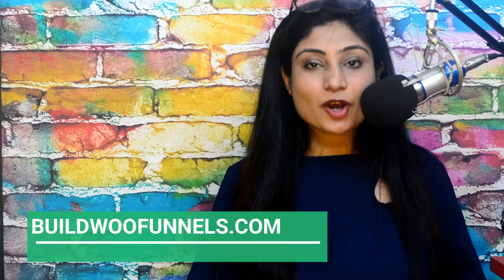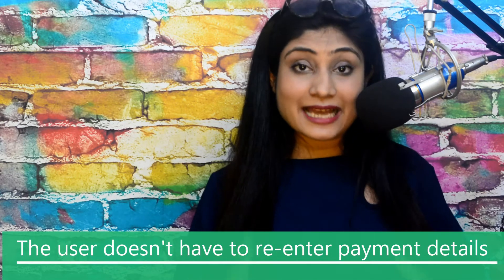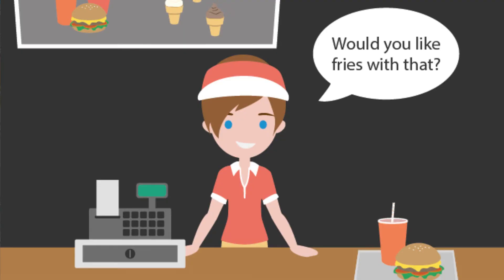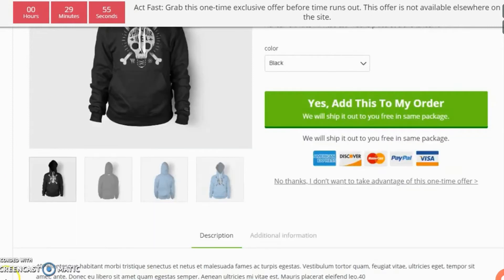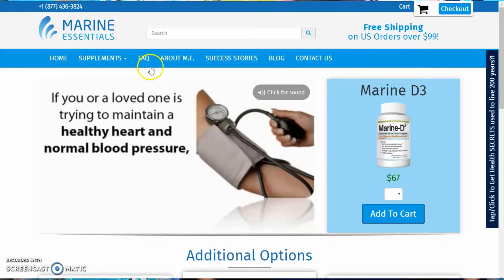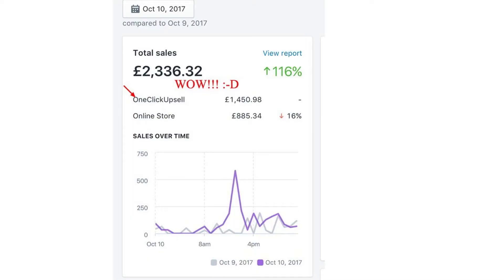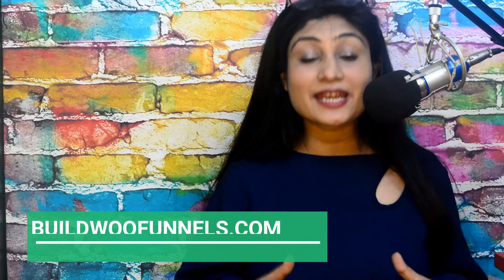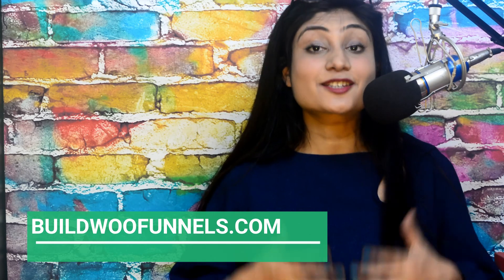One-Click Upsells or One-Time Offers in WooCommerce: What Are They & Why You Need Them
What is a one click upsell Funnel : It’s a sequence of offers you present to your buyer after he has completed his initial purchase.

Offer: Its a limited time  discounted promotional offer  after initial purchase. This one time offer (also called OTO) is presented after checkout page and before thank you page. Buyer can accept or reject the offer.

Offer Type: There are two types of offer : Upsell or Downsell.

Upsell Offer: Upsell Offers are primary offers presented to customer. A buyer can accept or reject this offer.

Downsell Offers: Downsell offers are secondary offers which are presented when a buyer rejects an upsell offer. Usually downsell offers are presented at a lower price.

Example: Here is an example of simple two step funnel post purchase upsell funnel:

Let’s say you sell a bottle of awesome cream at $30.

After checkout you can set up an offer “Buy Pack of 3 at $75”. This offer will be an upsell offer. If buyer accepts the offer, he is directed to thank you page.

If buyer rejects the offer he is redirected to another offer “Buy Pack of 2 at $50”. This is a simple downsell offer.

Got it?